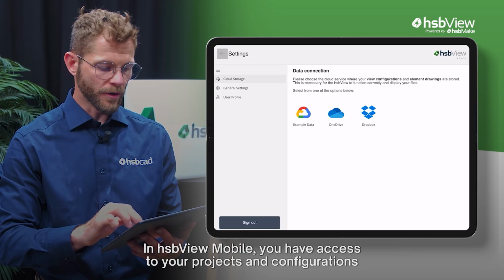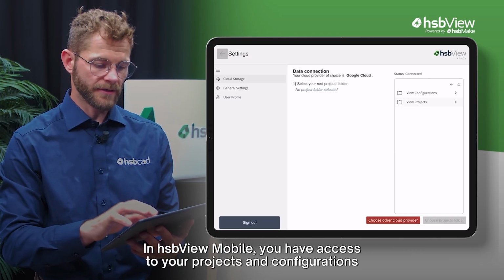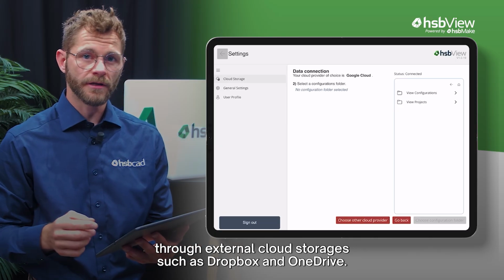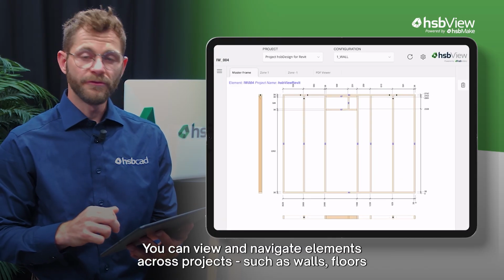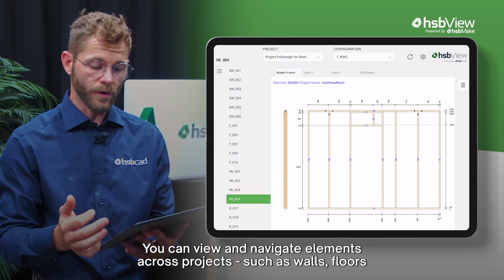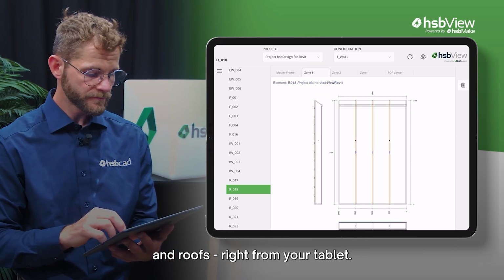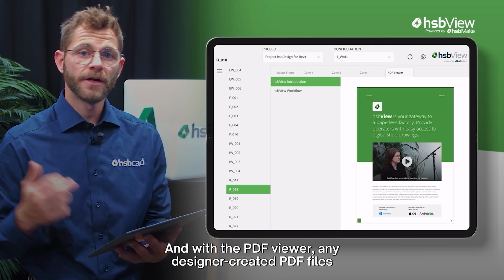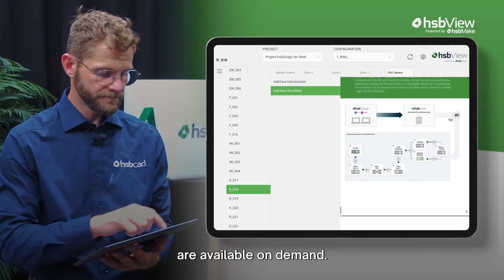Digital Shop Drawings for Offsite Manufacturing | Discover the new hsbView App | hsbcad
The hsbView app brings the power of hsbView to your tablet. Connect your external cloud storage, access project data instantly, and keep your factory teams aligned, without printing or setup costs.